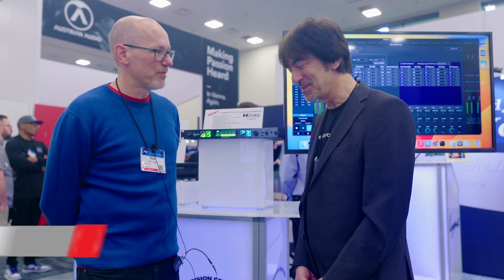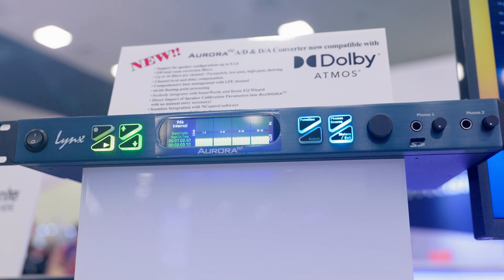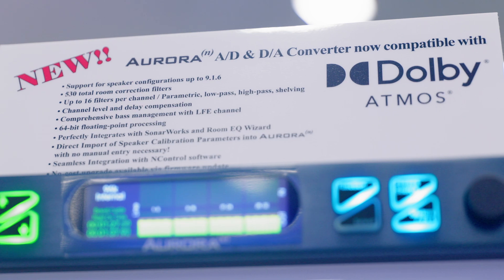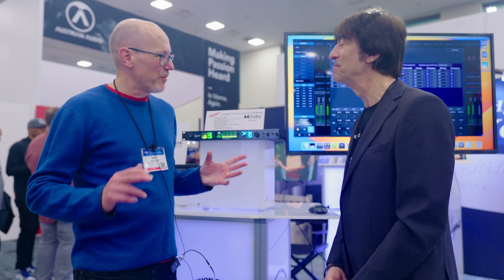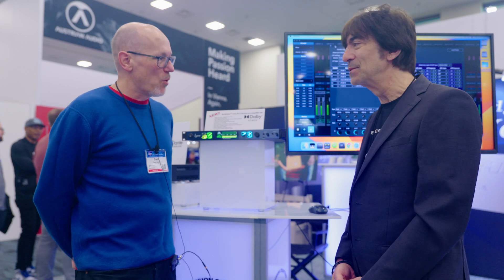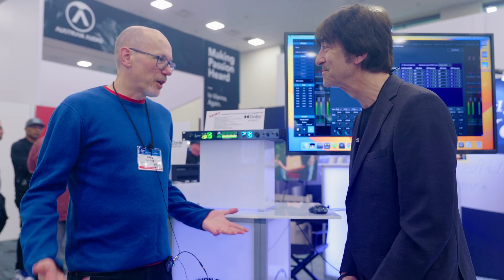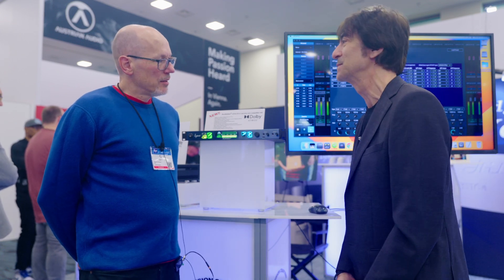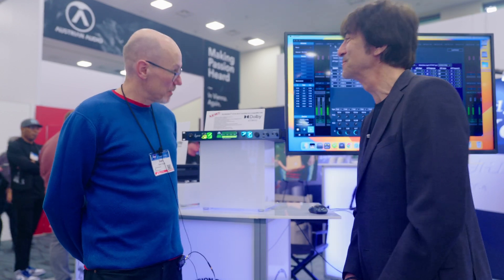NAMM 2023: Lynx Aurora n - Dolby Atmos Updates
Lynx talk us through the free firmware upgrade that is now available for the Aurora (n) converter and interface which enables Dolby Atmos compatibility. Lynx say their new software is smart enough to manage the complicated room calibration process by itself, making it easier to set up and run an Atmos rig.